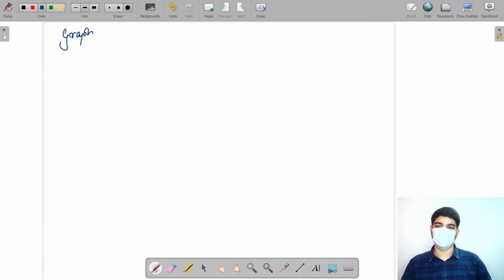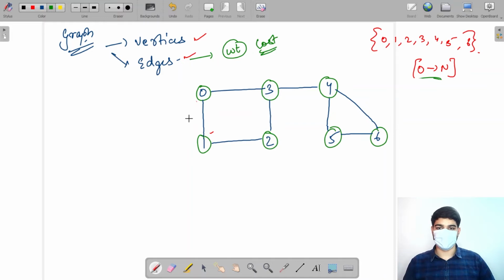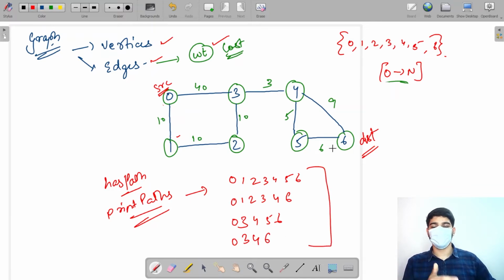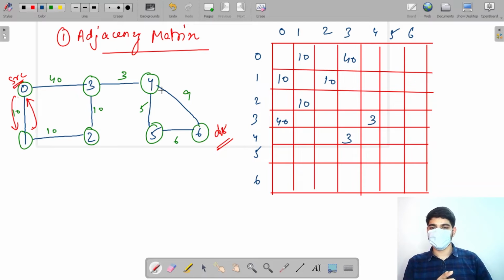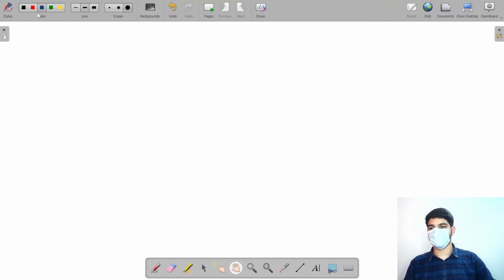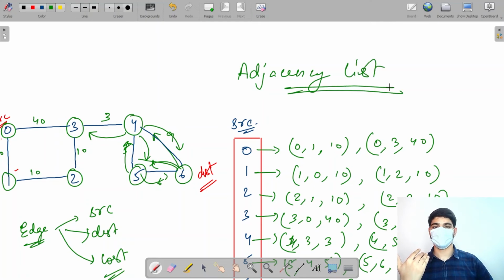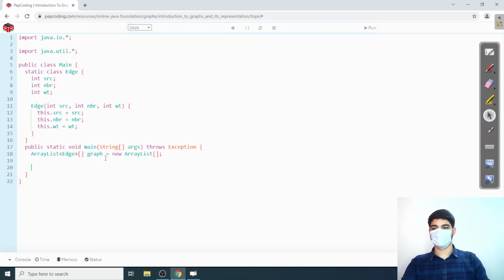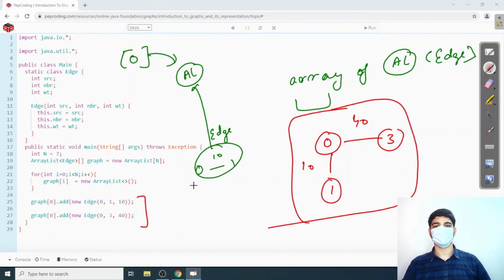Introduction to Graphs | In English | Java | Video_1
Introduction to some basic concepts of Graph.

Topic

Used DataStructure

Dependent Questions:

Priority Queue Using Heap